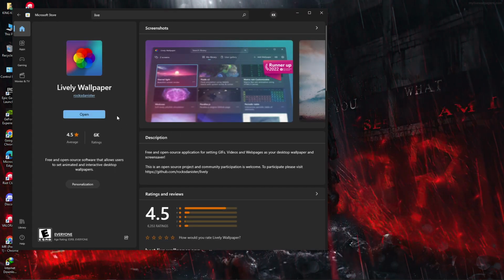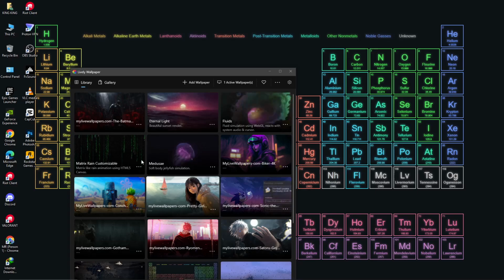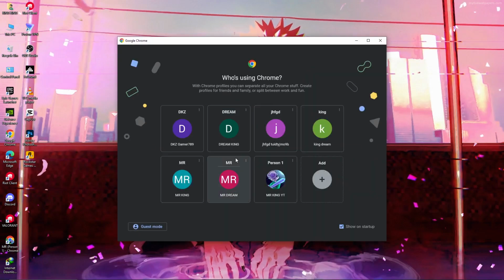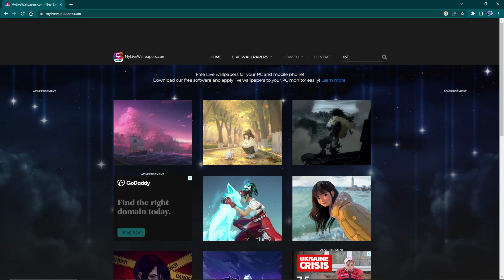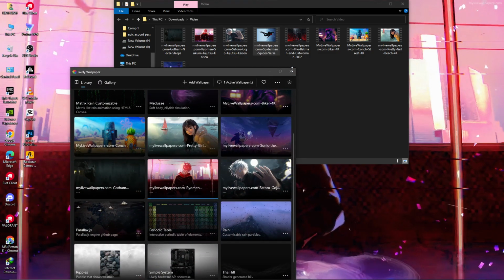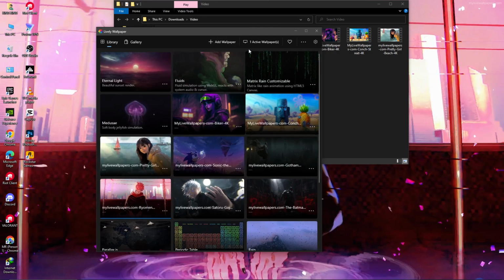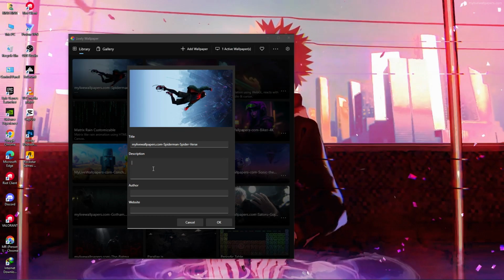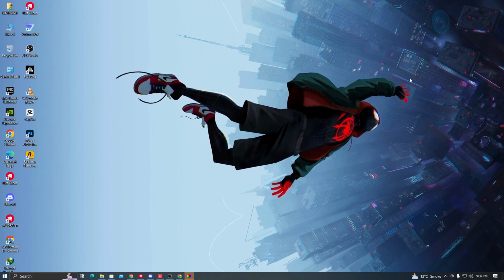How to install lively wallpaper app in youur pc and costum wallpaper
In tiis video i will show you how to install and download lively wall paper and costum live wall paper and if you take any help from my video plzzz like and subscribe